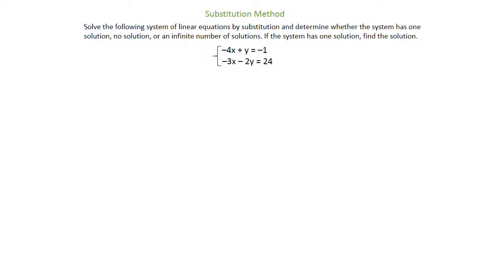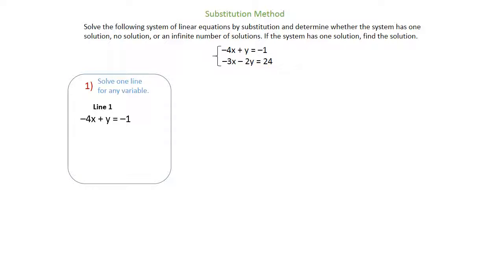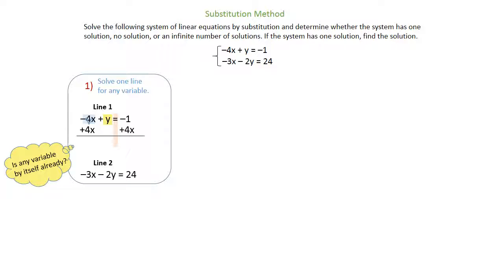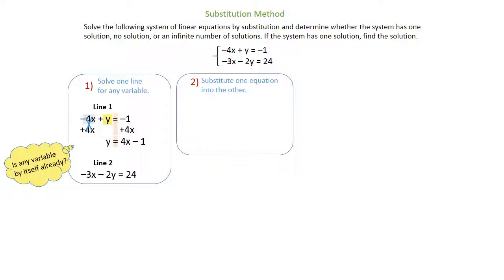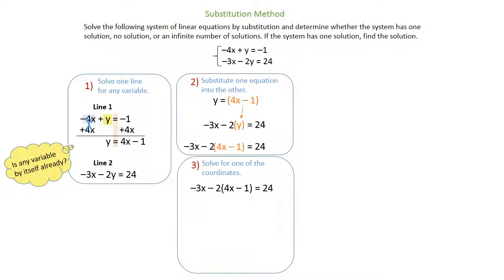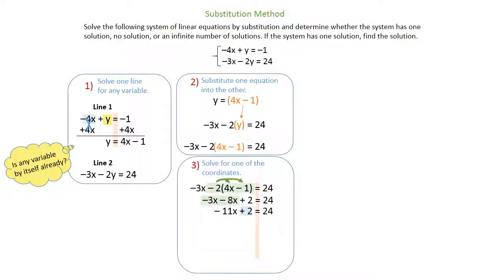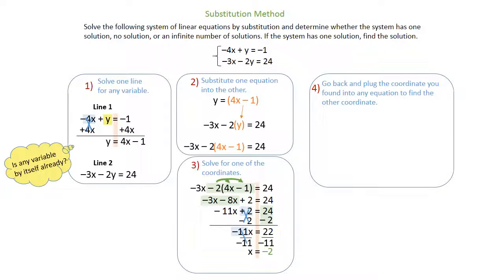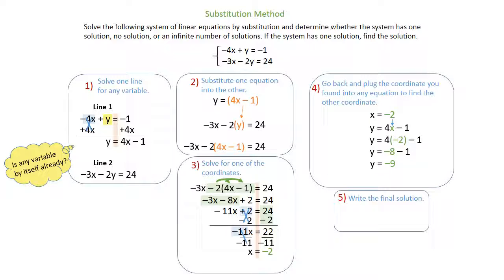Solving a System of Linear Equations Substitutionany variable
This video explains how to use the substitution method to solve a system of linear equations.